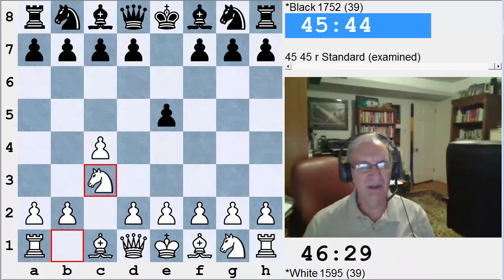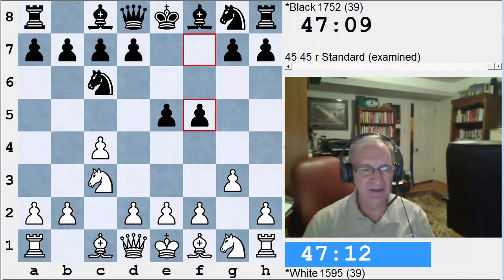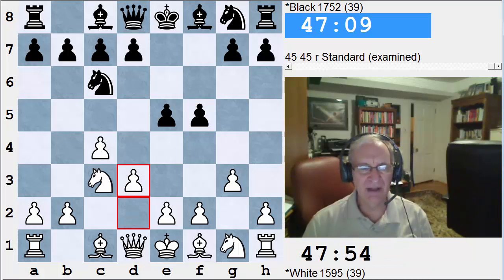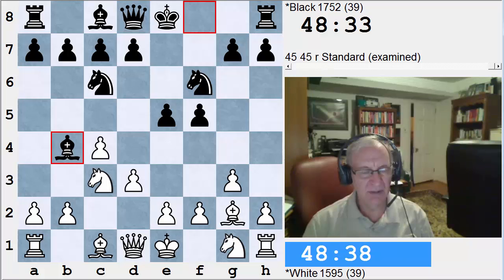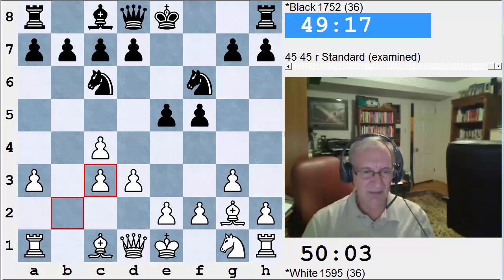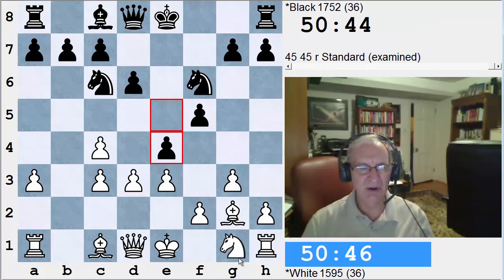NM Heisman's "Improve Your Chess" at Chessclub.com - 2016-07-09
Smooth OTB win by Black
White plays the opening passively and Black equalizes but misses several chances to get advantage with the break ...e5-e4. Then White impetuously moves e3-e4, opening up the center before he castles, and Black very nicely punishes his play. White is able to force the trade of queens but Black nevertheless cleverly sacrifices a piece for a winning attack. Although Black does not play it perfectly, he plays it well enough and achieves a winning endgame, which he finishes cutely with a couple of nice tactics.